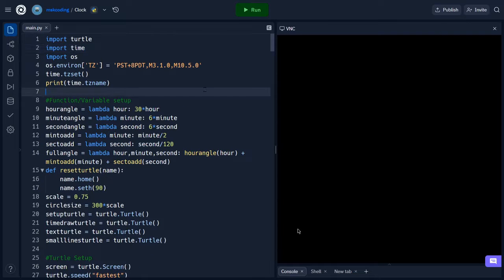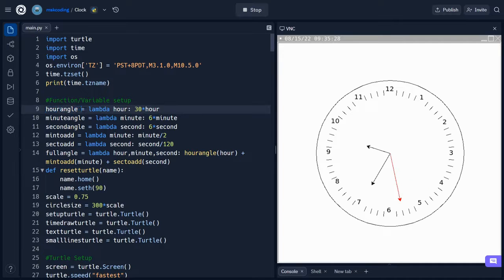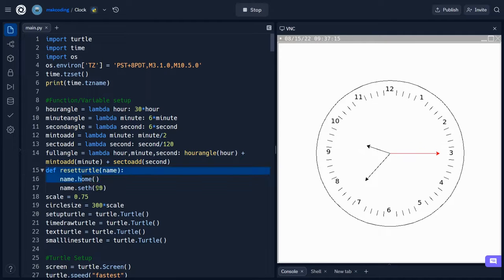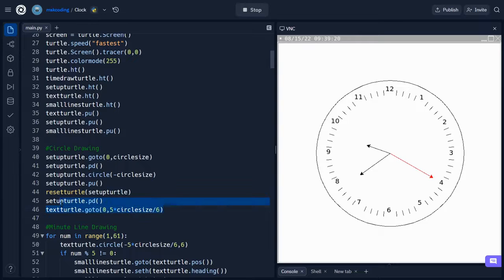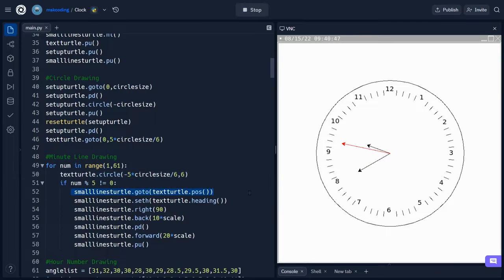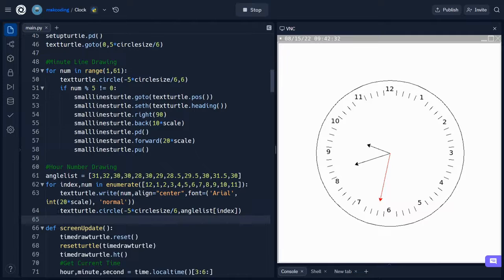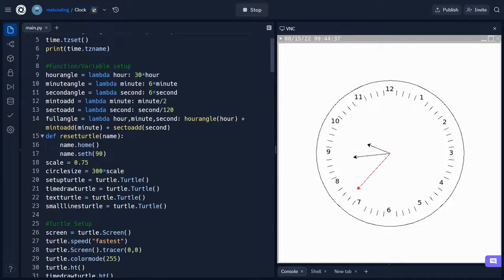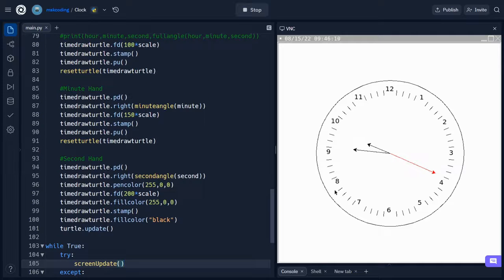Analog Clock | Python Turtle Program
Python Turtle Program to draw a working analog clock.